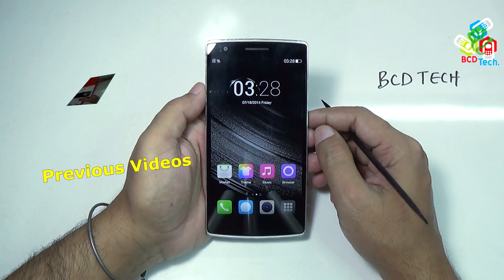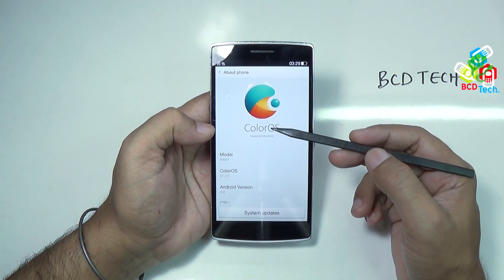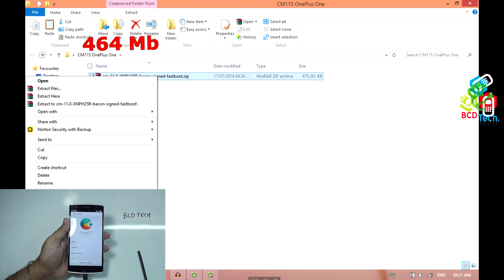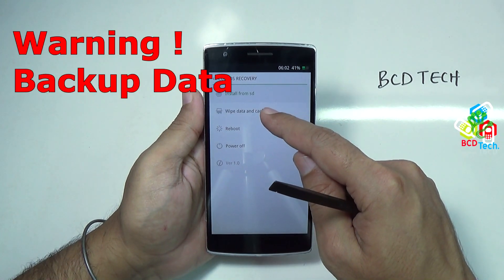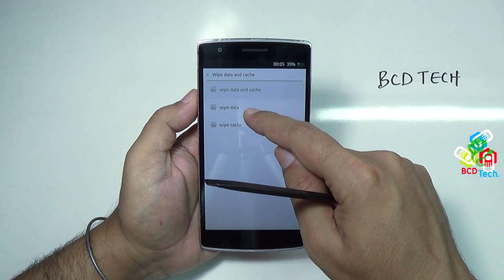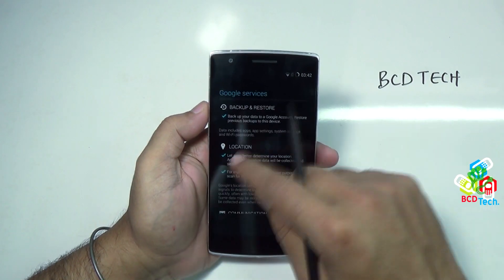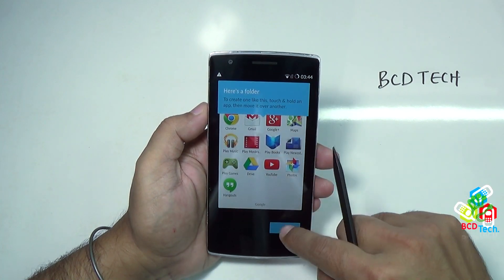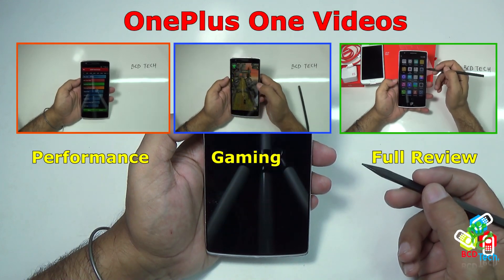OnePlus one: Moving from Colour OS to CM11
If your are buying OnePlus one from China, Than there is chance to get Colour OS device instead of CM11s. And all of us know that the CM11s Oneplus one is fastest and stable. So in this video the stock Colour OS is replaced by CM11s

Sorry the actual link is broken use this link to download

BCD Tech

Bitcoin: 1P1nwo51MDn8fPuBCkYU4v5XQRApq4ejY2